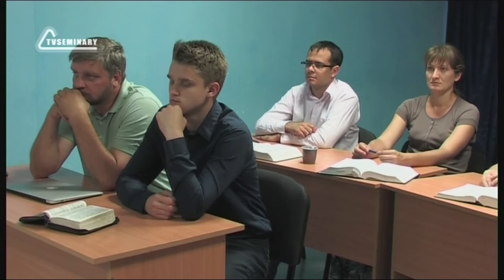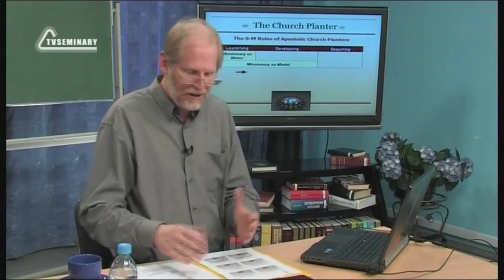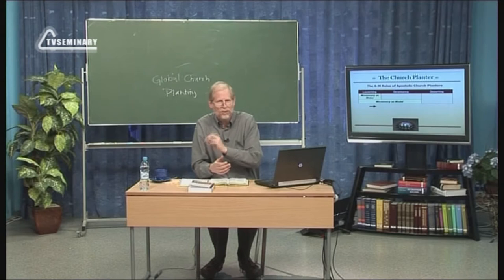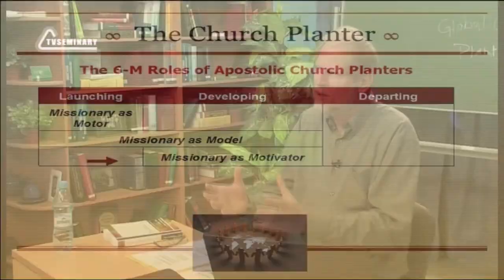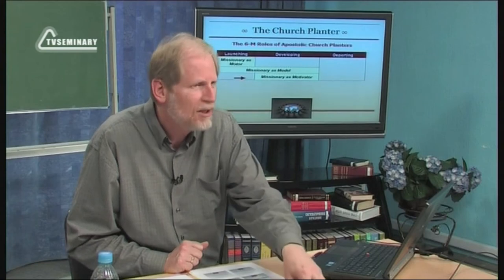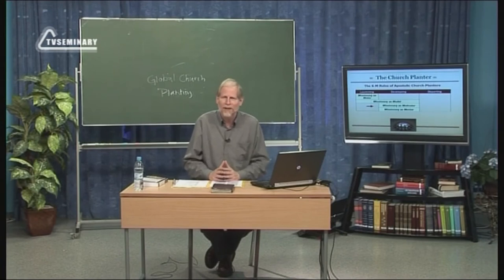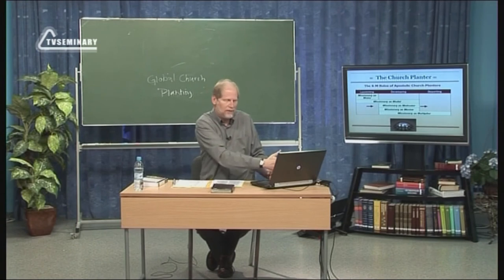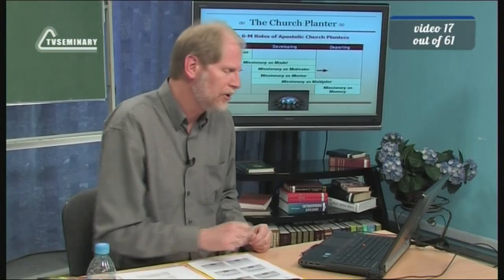PT513 Eng 17 Church Planter The Changing Role of the Church Planter